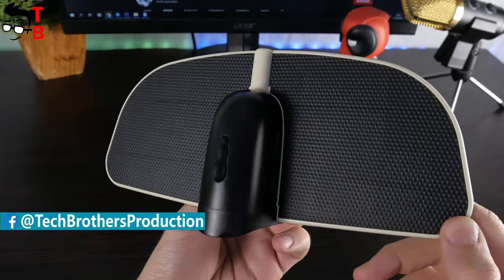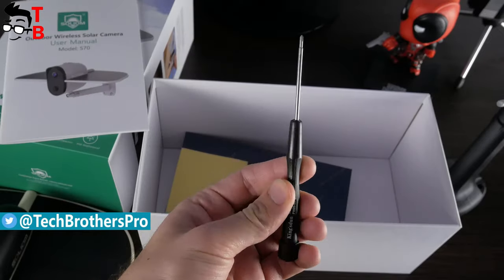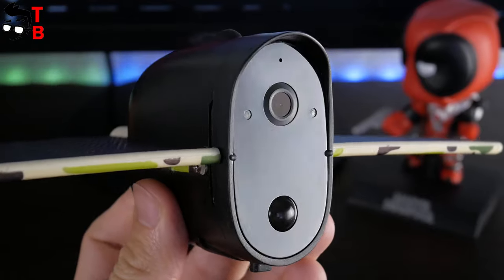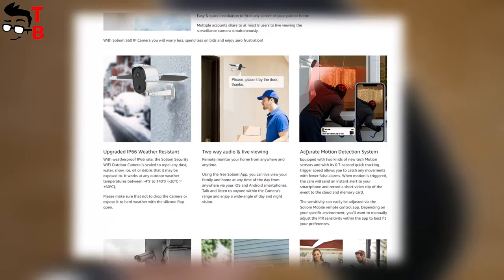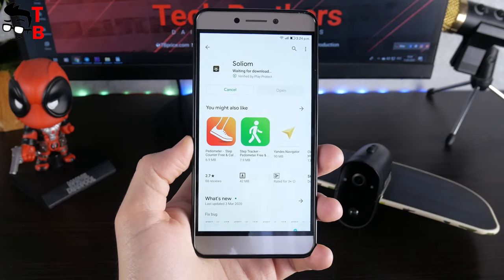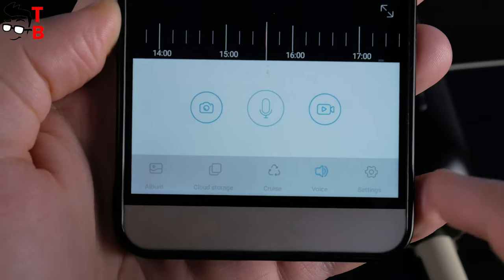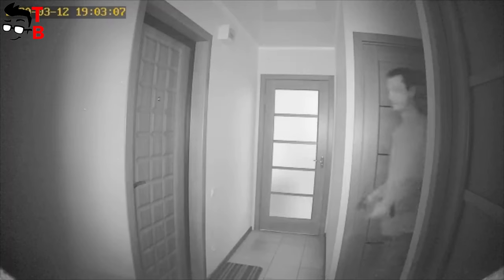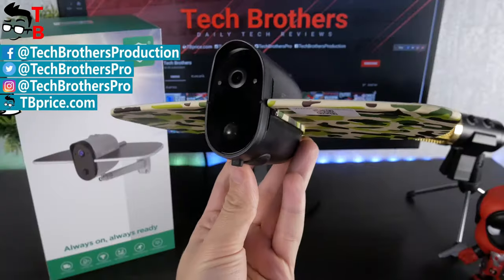SOLIOM S70 REVIEW: Wi-Fi Security Wireless Solar Camera 2020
Watch our video about SOLIOM S70. This is WiFi Security camera with solar panels, 4000mAh built-in battery, motion detection sensor and Full HD video.

SOLIOM S70 Features:
- Solar-powered with built-in 4000mAh battery; With its truly waterproof IP66, the camera can handle all weather conditions; Uses the customized new generation reliable battery for outdoor temperatures between -4℉ to 140℉.

- No power cords and no wiring hassles; Place it wherever you want and install the camera with the tools included in the package.

- PIR sensor of the camera is sensitive and sends no false alarms; Flexibly set up motion sensitivity and active time to avoid false alarms; Send alerts and save motion-triggered videos to micro SD card and the cloud storage.

- Wi-Fi IP camera captures crystal-clear videos with 1920 x 1080 HD resolution and 160° wide field of vision; Outdoor security camera provides you with clearer night vision footage up to 33 feet.

- Wifi enabled wireless IP security camera with SOLIOM free app that allows you to remotely monitor your yard entrance, garage, office, garden and home at any time with live view video; Supports to listen and talk interactively.

Hashtags for searching